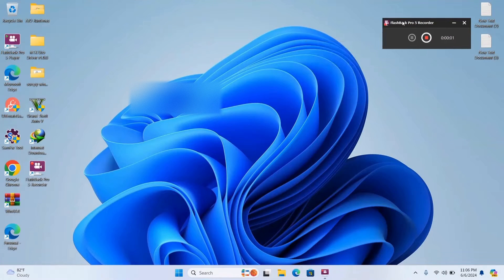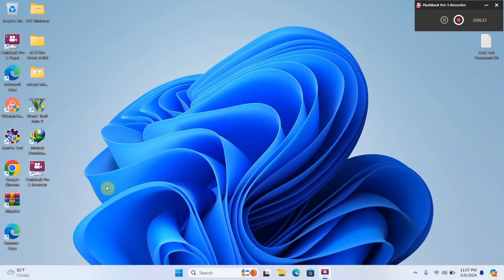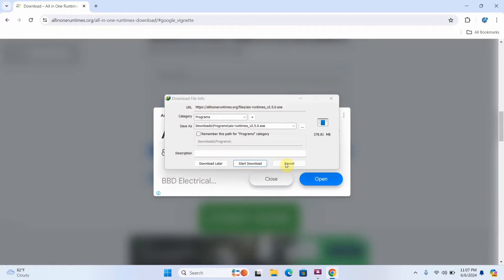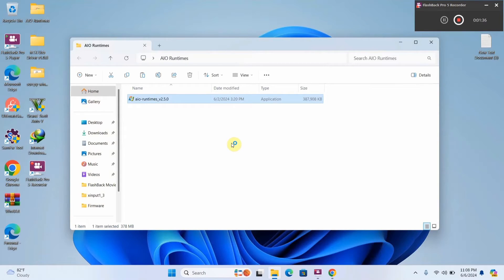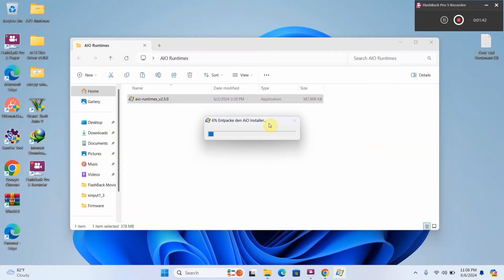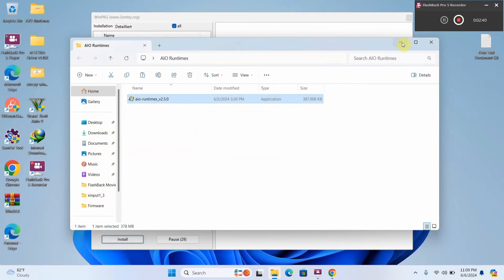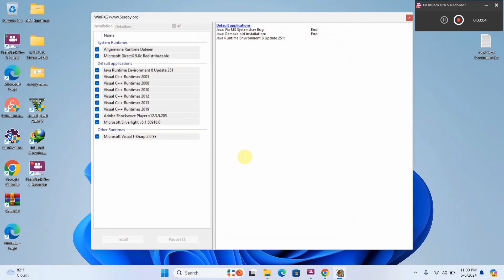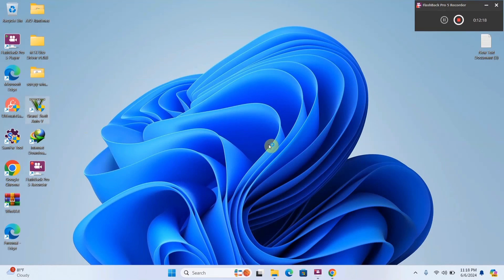how to fix the application was unable to start correctly 0xc00007b in 2024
how to fix the application was unable to start correctly 0xc00007b on all operation systems. 0xc000007b Error - Quick Fix. Tired of the 0xc000007b error popping up on your screen? Watch this video for a quick fix to solve this frustrating issue once and for all! Get back to using your programs hassle-free!